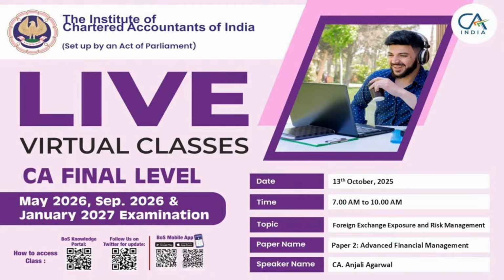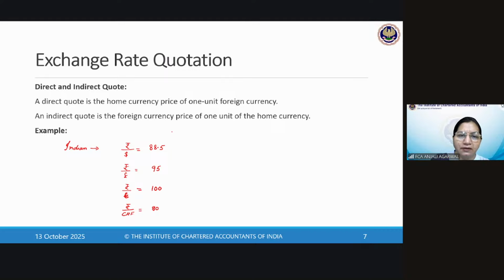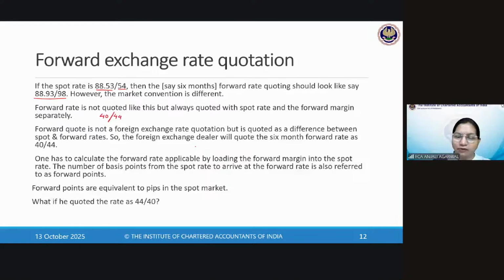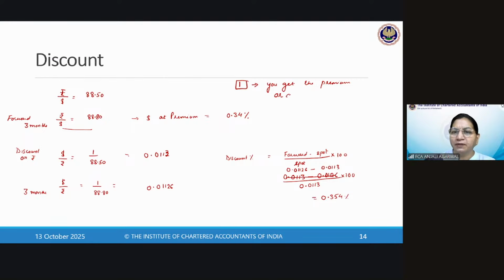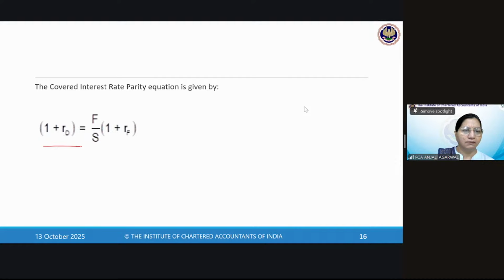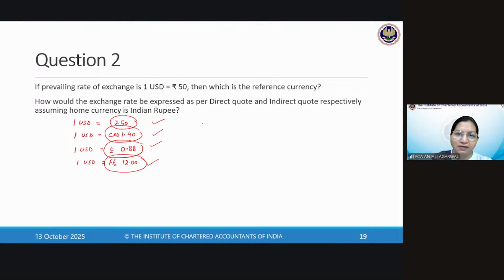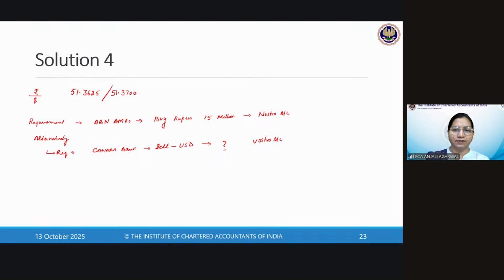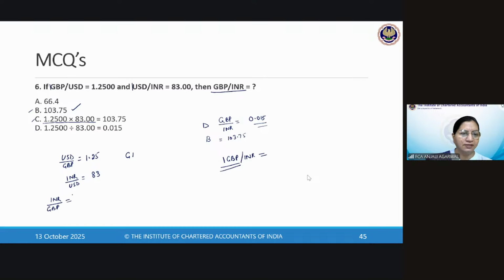Final Paper 2: AFM | Topic: Foreign Exchange Exposure and Risk Management | Session 1 | 13 Oct, 2025